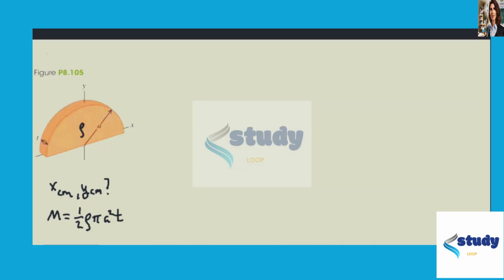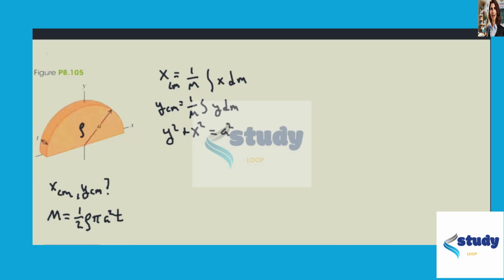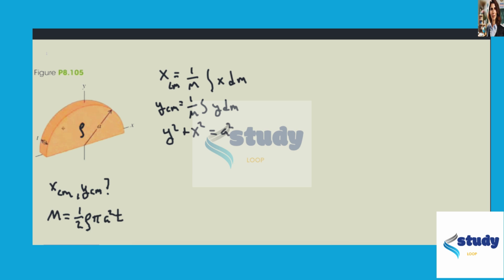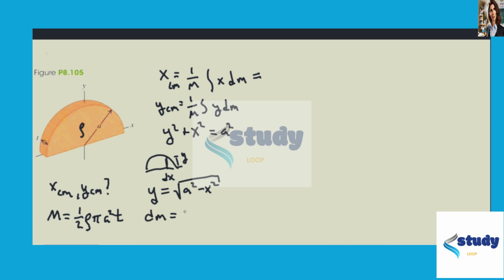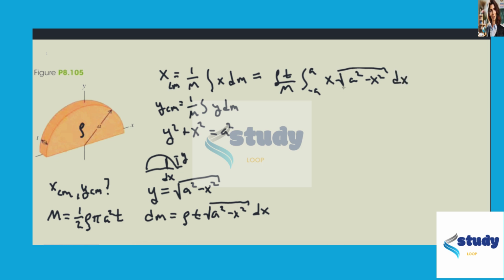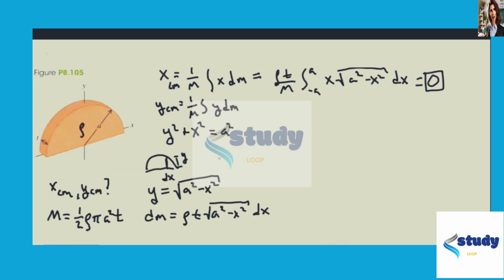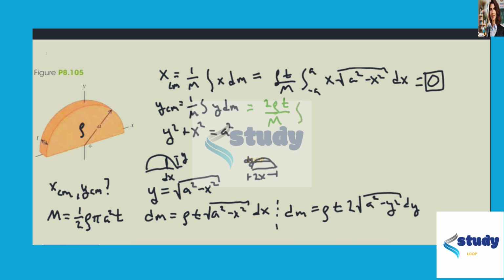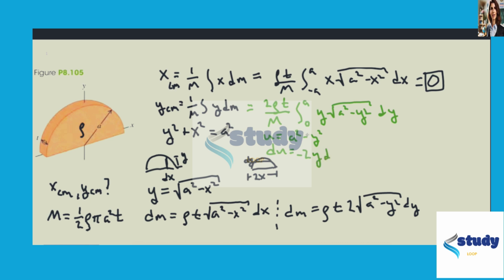Use the methods of Challenge Problem 8 104 to calculate the and coordinates of the center of mass